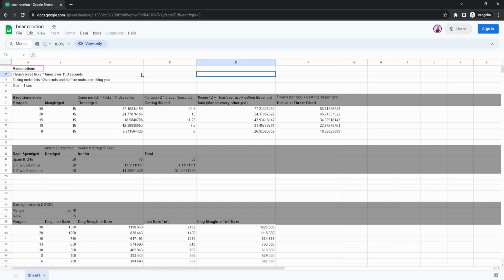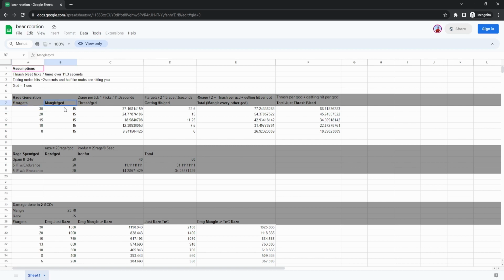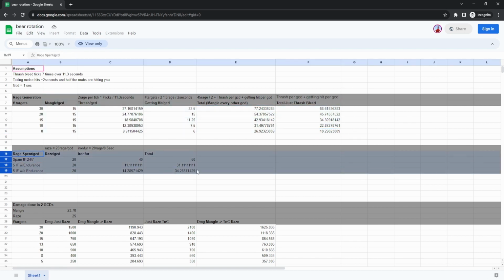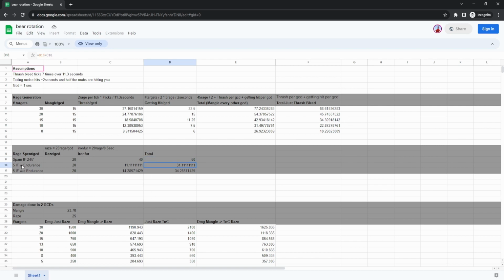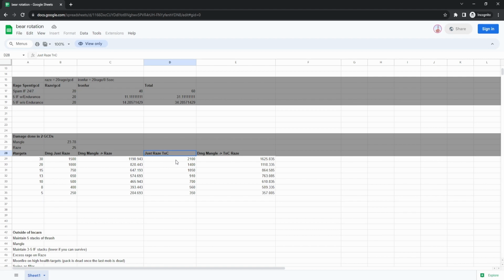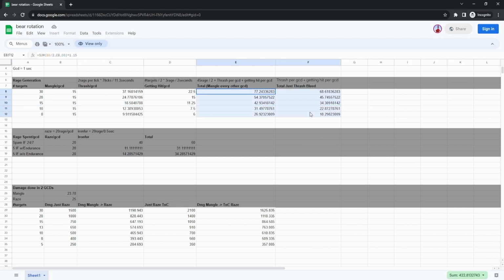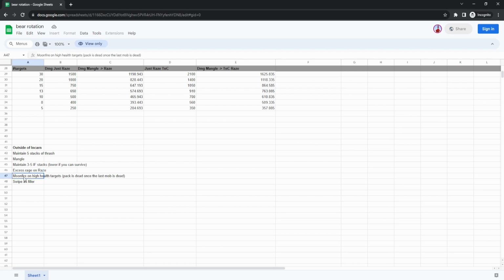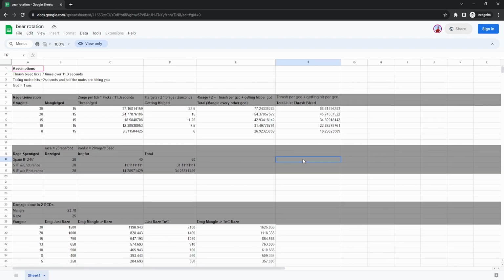10.1.5 Guardian Druid Rotation High # of Targets | Didn't Take Thrash Into Consideration hmm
I didn't take Thrash into consideration, but if you're pressing mangle, you're most likely trying to generate more rage to press raze. Thrash generates 10 less rage which is half a raze inside of incarn, so it's probably similar in terms of damage? Thrash can proc an additional cast, but you can also get TnC procs + Vicious Cycle damage. If anyone has some numbers on this, I'd be interested!